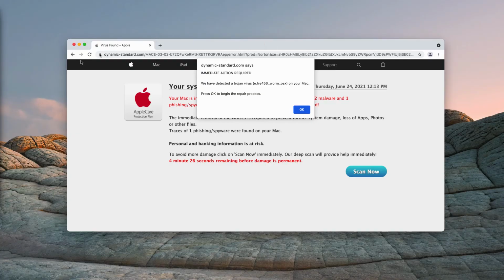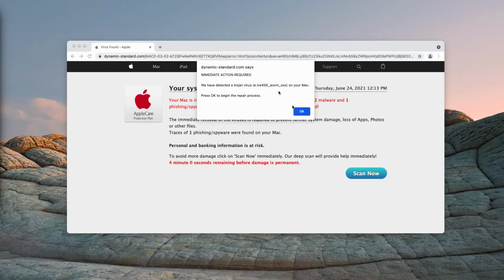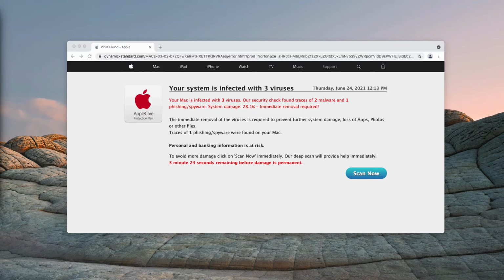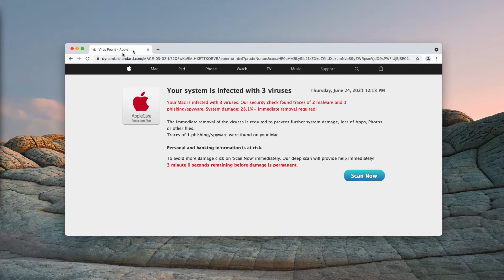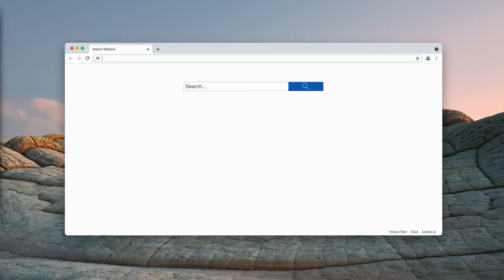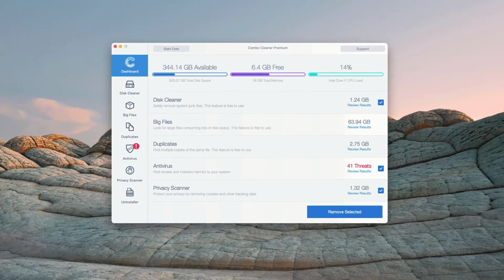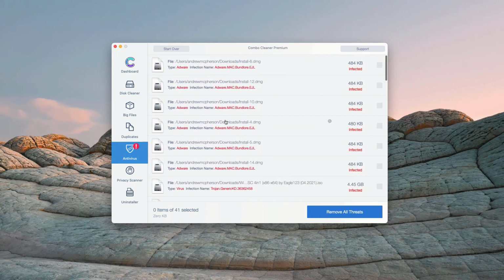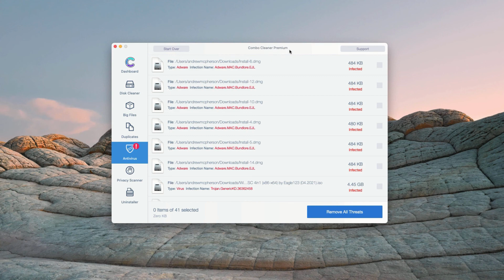Dynamic-standard.com Virus Found scam removal.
Dynamic-standard.com is a pop-up scam that attacks many popular browsers today. Remove it with Combo Cleaner Antivirus or follow the manual suggestions in the video.